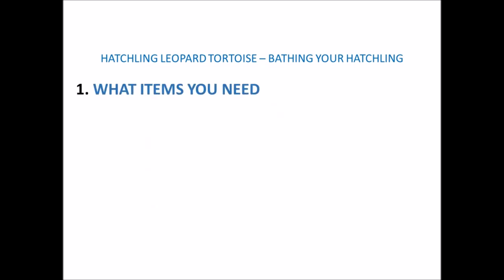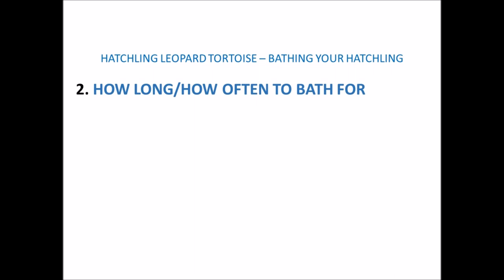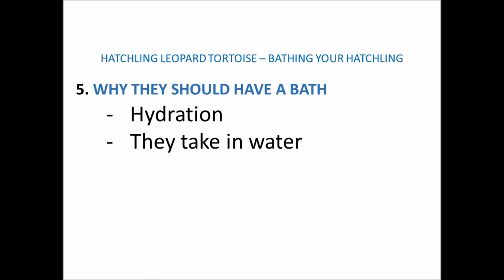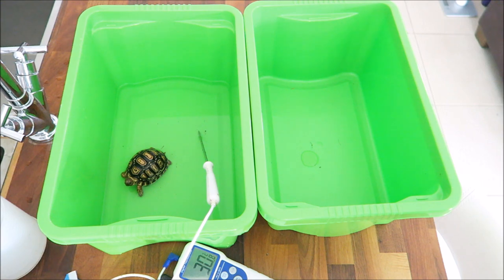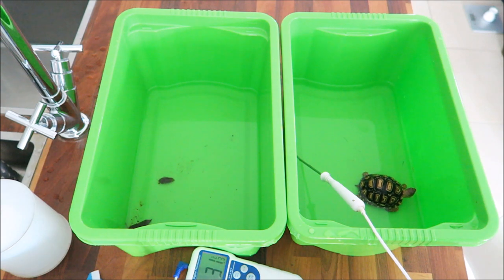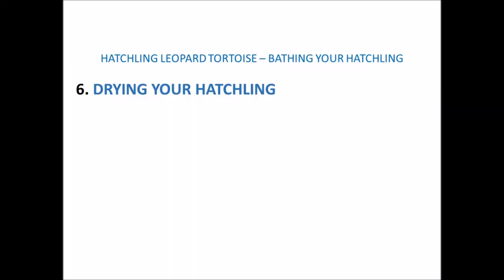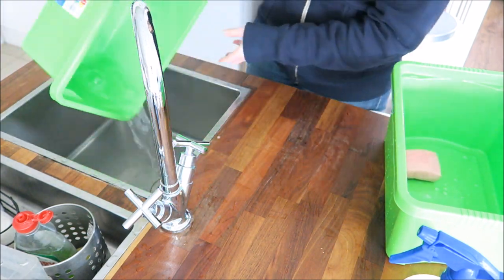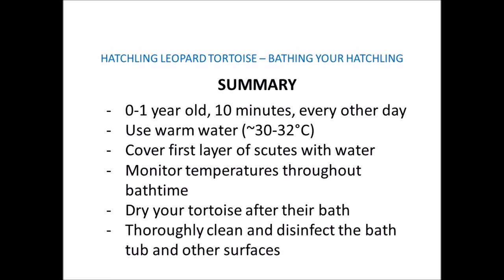Bathing your baby tortoise | happytortoises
This is a short video on how to bath your hatchling leopard tortoise.  This video is also relevant to other young tortoises.